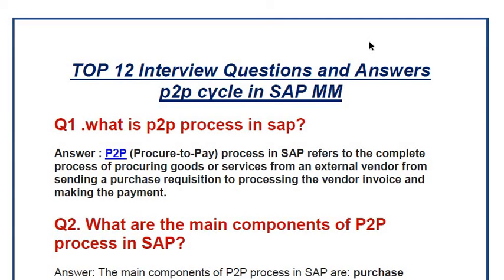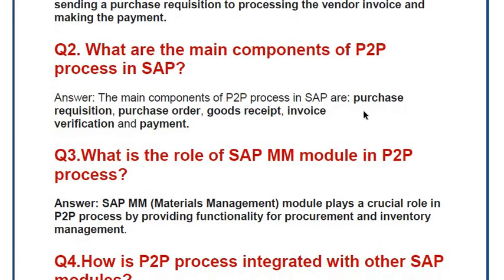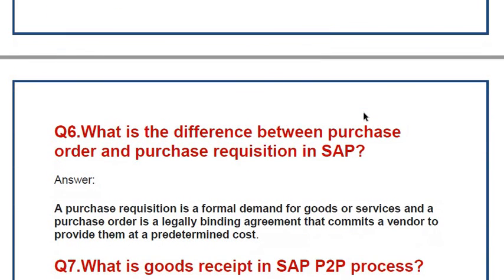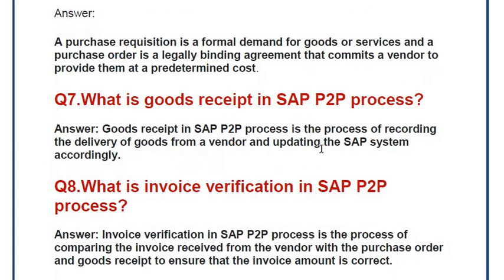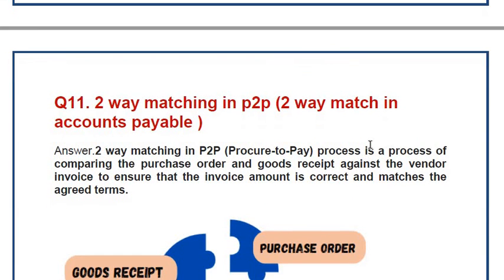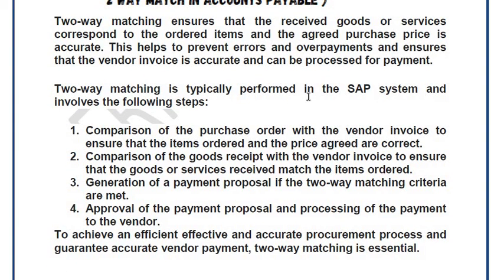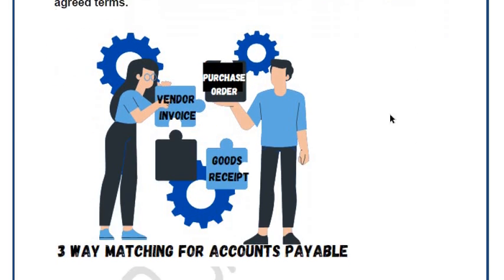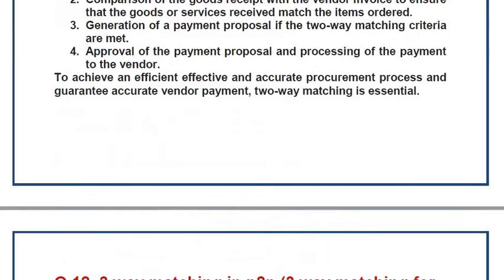TOP Interview Questions and Answers on p2p cycle in SAP MM II Important SAP P2P QUESTIONS II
OP Interview Questions and Answers on p2p cycle in SAP MM II Important SAP  P2P QUESTIONS II

Reference thanks Manoj Sir for providing helpful content.